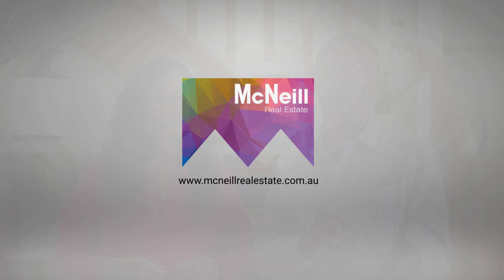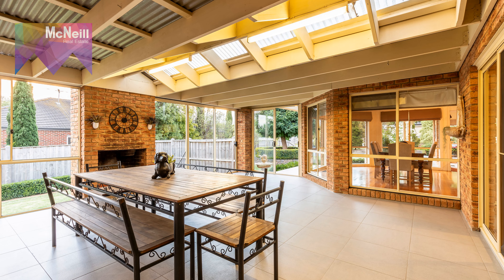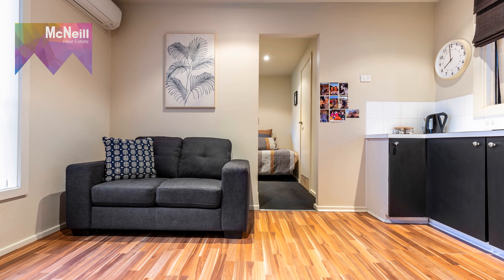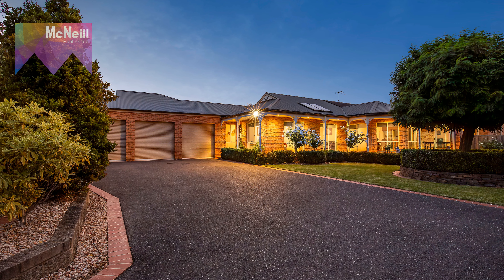Ideal Mornington Home - 23 Brimbrim Crescent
What does your ideal home look like??

We are thrilled to be presenting this Mornington home, featuring 5 bedrooms, 3 living rooms, an inground pool, massive shed and bonus in-law accommodation.

Right in the heart of the seaside suburb of Mornington on the Mornington Peninsula, Victoria.
.Unique local Real Estate Agency servicing Mornington Peninsula residents with all of their real estate needs.

McNeill Real Estate are your local Auction & private sale specialists. The team is confident of achieving excellent results for their vendor clients, with minimum fuss and no stress. Be sure to contact them if you would like further details.

The primary goal of McNeill Real Estate is to help women, retirees and their families make informed and profitable real estate decisions. This ensures more money is saved and more time spent with family and loved ones and a great real estate experience for all is guaranteed.

With over a decade in the real estate sector of Mornington Victoria, the company promises to deliver quality and rewarding service to clients across Mornington Victoria and Australia as a whole.

McNeill Real Estate
14/33 Milgate Drive Mornington Vic 3931
AUSTRALIA